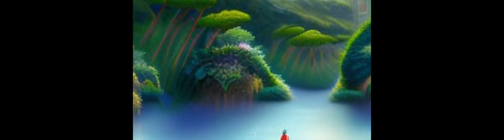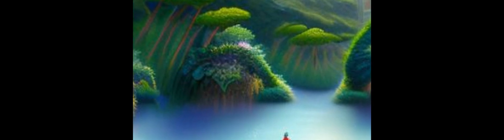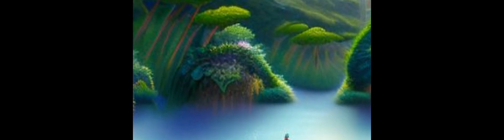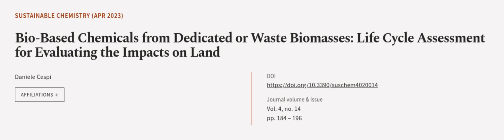Bio-Based Chemicals from Dedicated or Waste Biomasses: Life Cycle Assessment for Eval... | RTCL.TV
### Keywords ###

### Article Attribution ###
Title: Bio-Based Chemicals from Dedicated or Waste Biomasses: Life Cycle Assessment for Evaluating the Impacts on Land
Authors: Daniele Cespi
Publisher: MDPI AG
DOI: 10.3390/suschem4020014

### Video Timestamps ###
0:00:00 - Summary
0:01:08 - Title
0:01:11 - Outro
0:01:15 - End